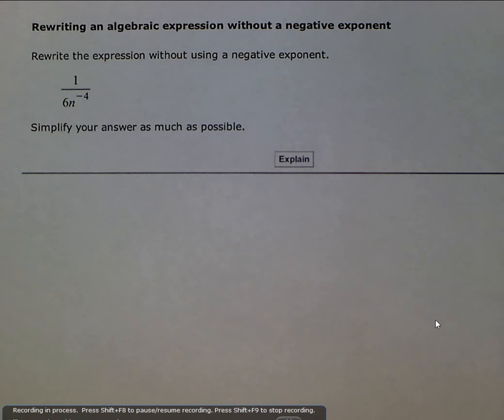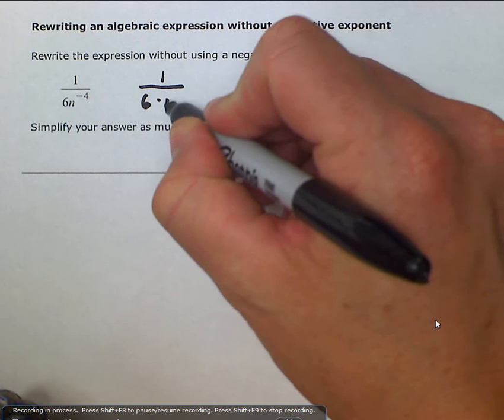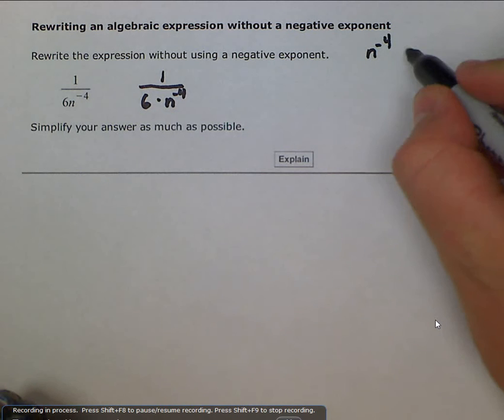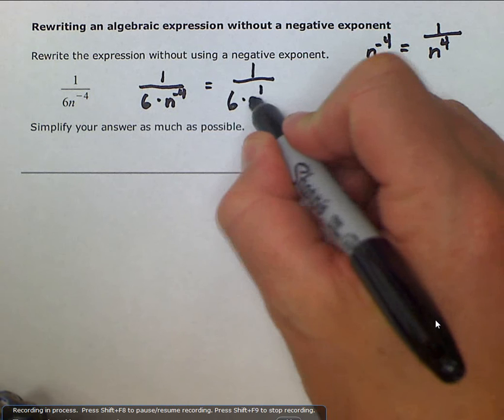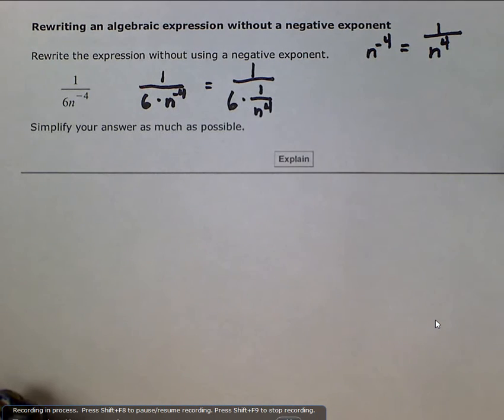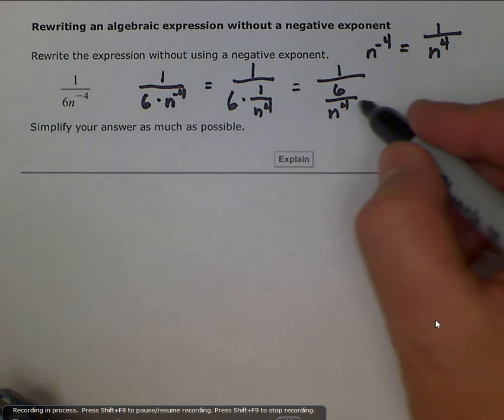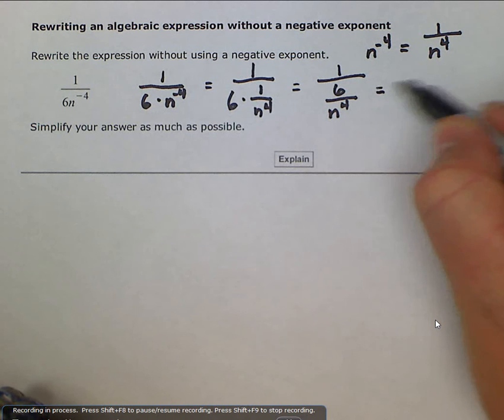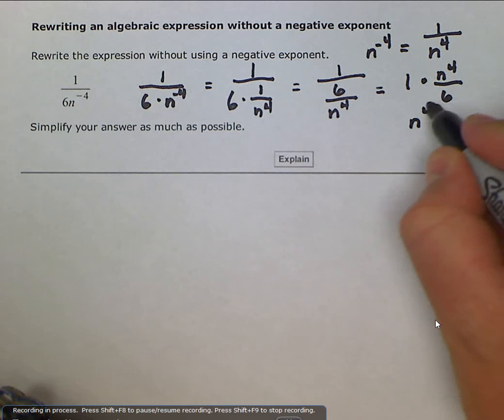ALEKS: Rewriting an algebraic expression without a negative exponent (MC)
Rewriting an algebraic expression without a negative exponent